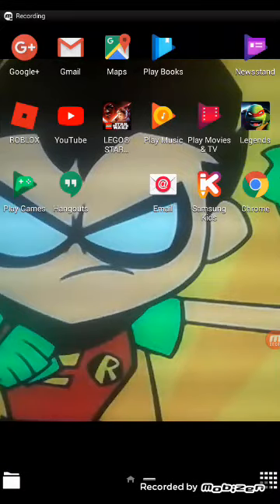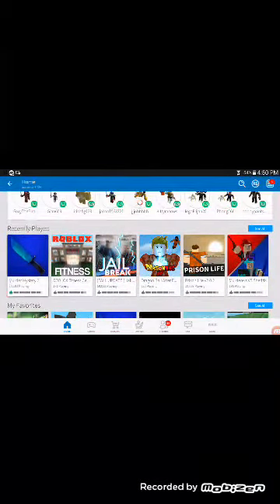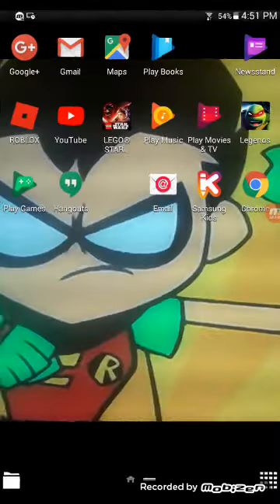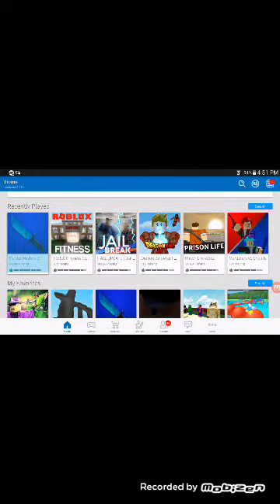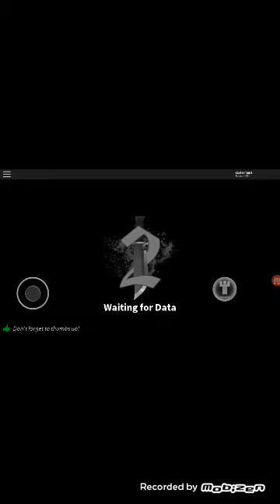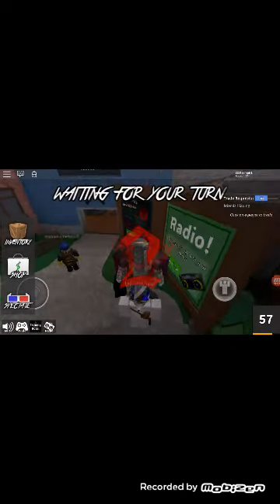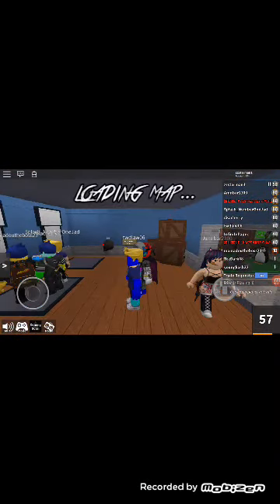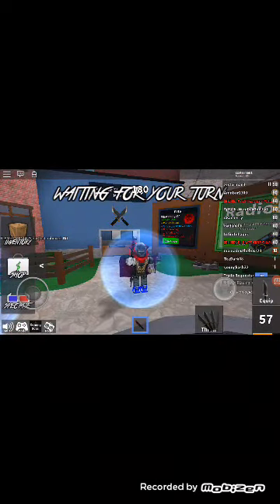Roblox murder mystery 2 how to throw your knife on a mobile device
Roblox mm2